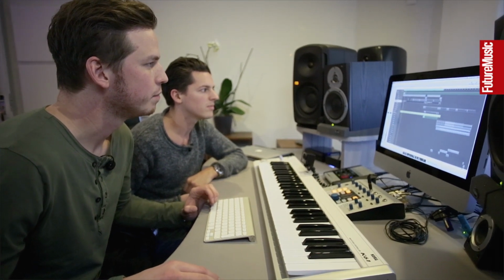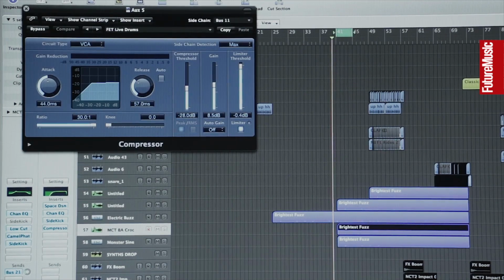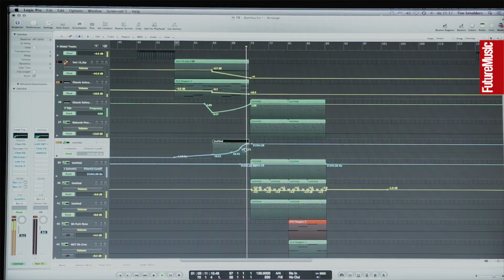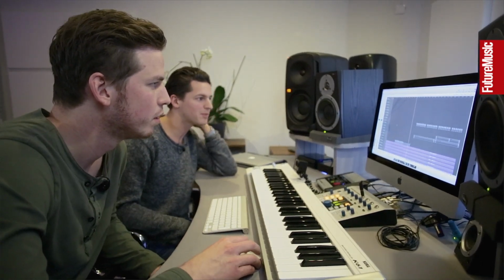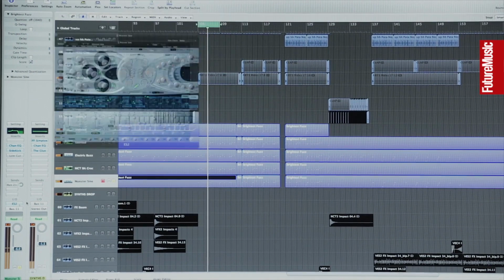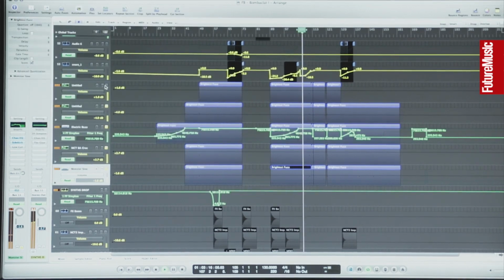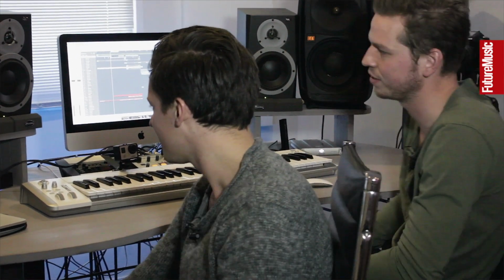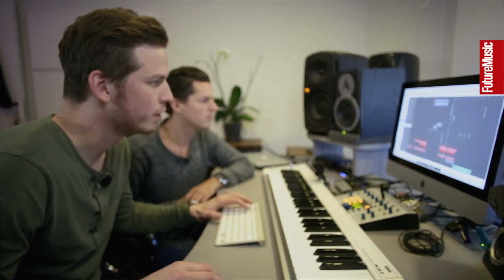Firebeatz In The Studio With Future Music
We go back In The Studio with the Dutch duo, Firebeatz, where they explain the making of their track Bumbaclot.
Producer: Chris Barker
Editor: Keir Doherty
Videographer: Will Seelig
Videographer: Keir Doherty